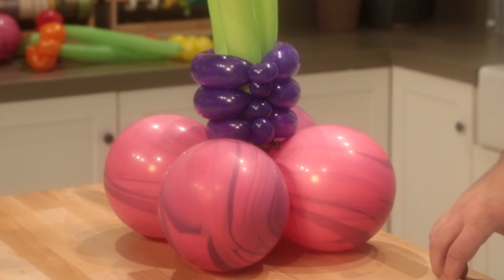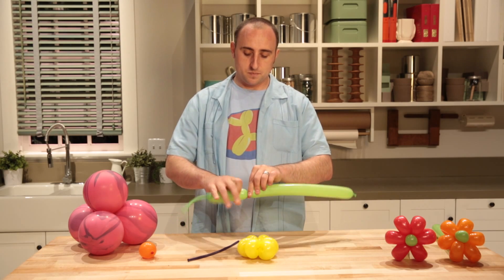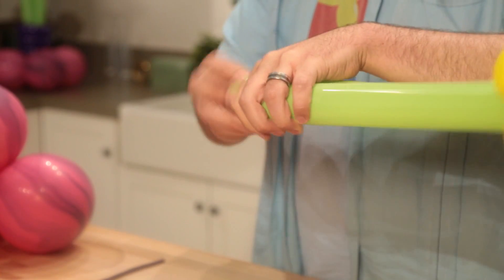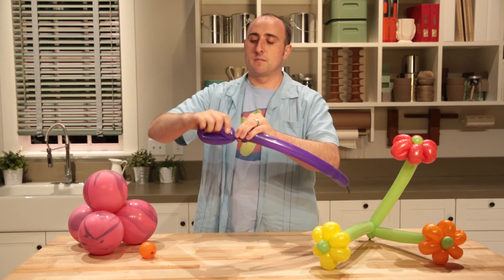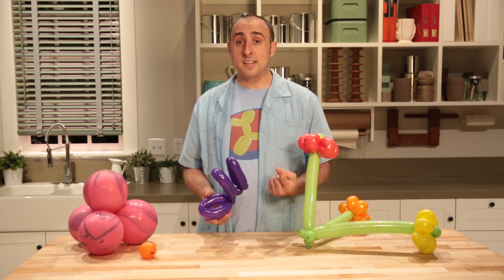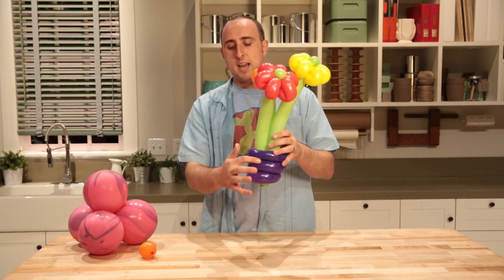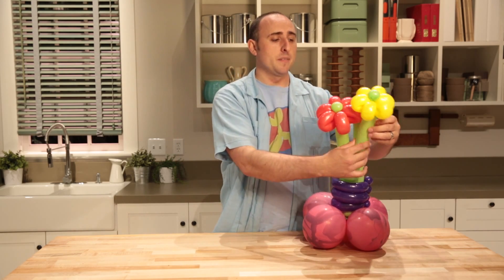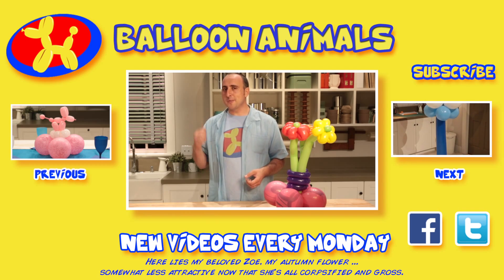Balloon Flowers Centerpiece - Balloon Decor Lessons #3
Learn how to make Balloon Decorations.
This episode will teach you how to make a Balloon Flowers Centerpiece.